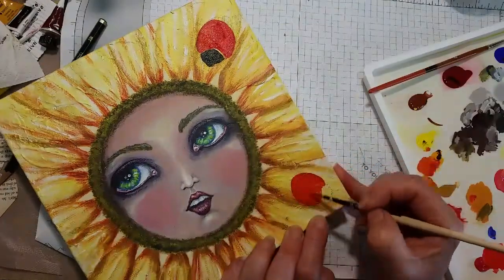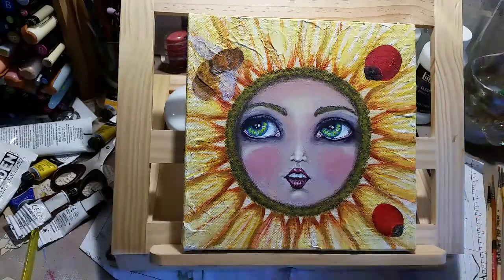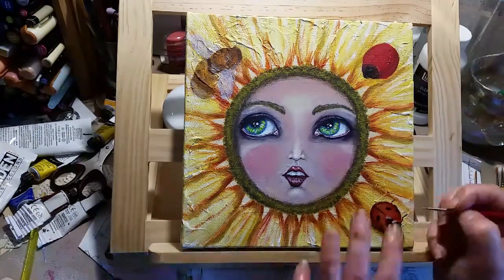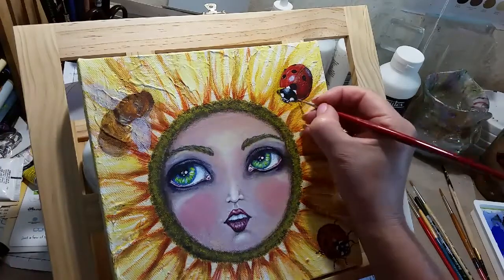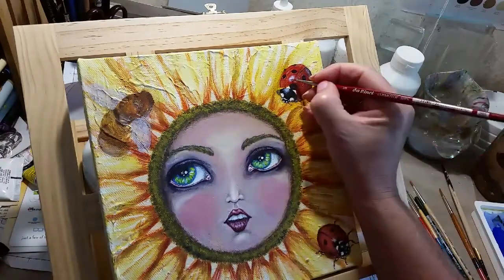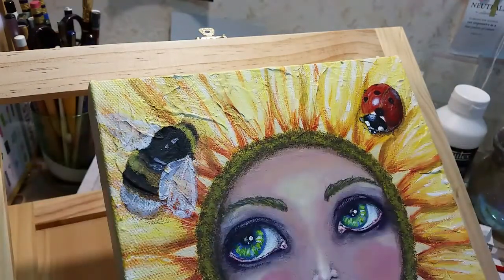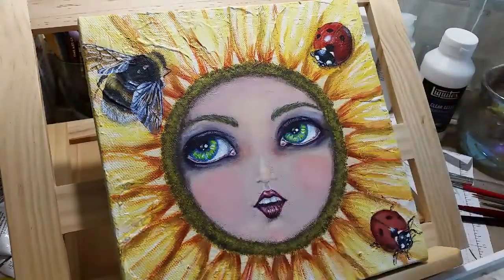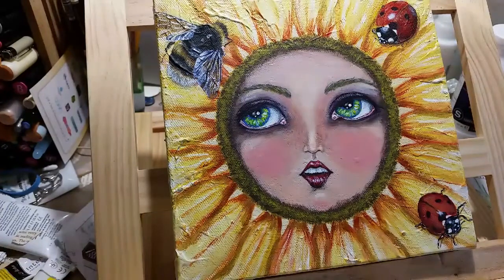Bee Mindful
WARNING!! This does not show the painting of the face, I had so much trouble with it that I through it in the corner and deleted all the footage, only to pick it up again and continue to the end.
This is a 8" X 8" (20cmx20cm) canvas. I have used acrylic paints.
I do hope you enjoy watching the creation of the bugs and I will make sure I do not delete anything in the future.